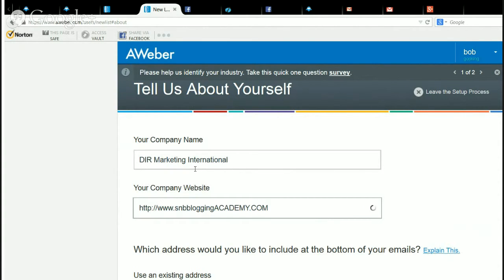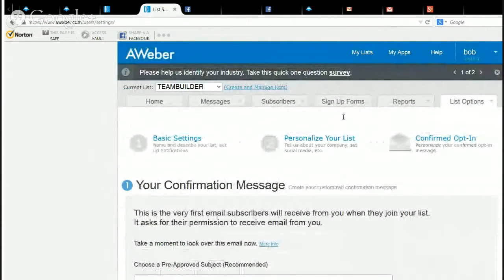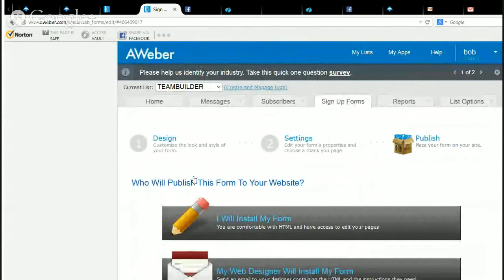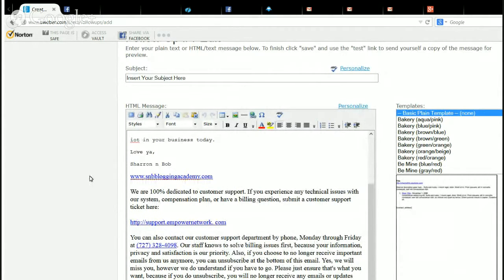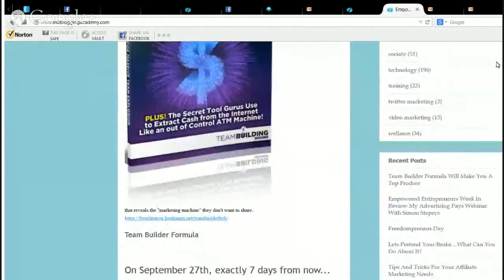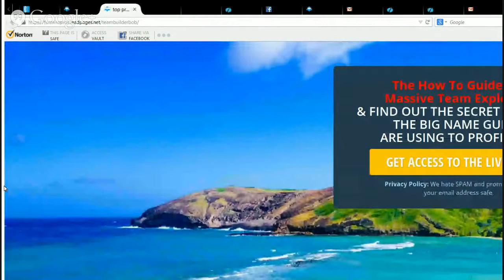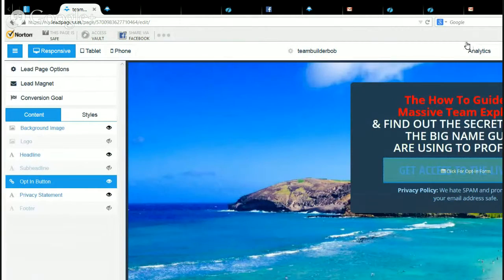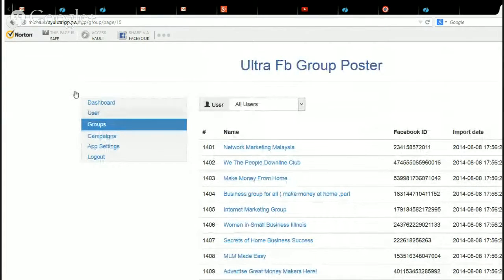SNB Blogging Academy